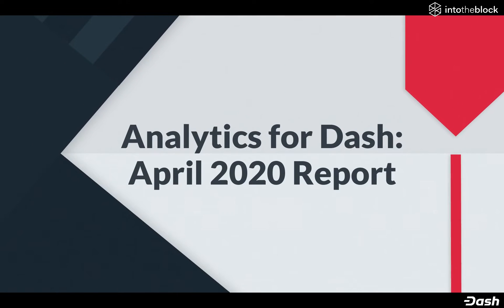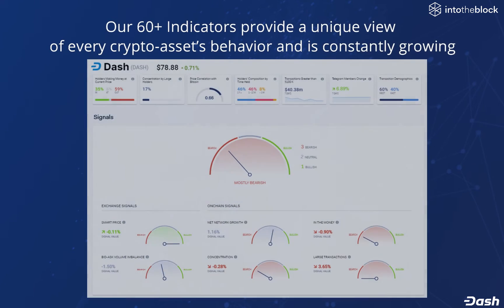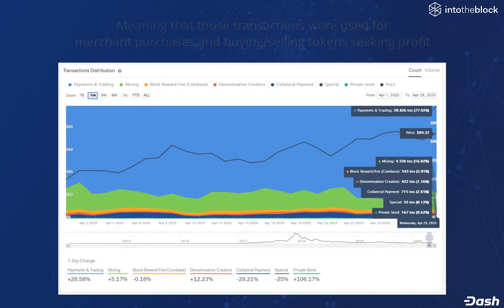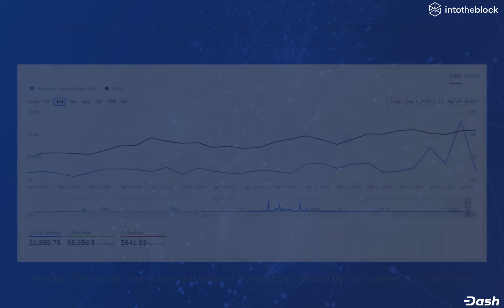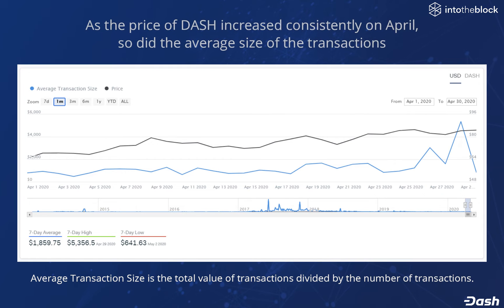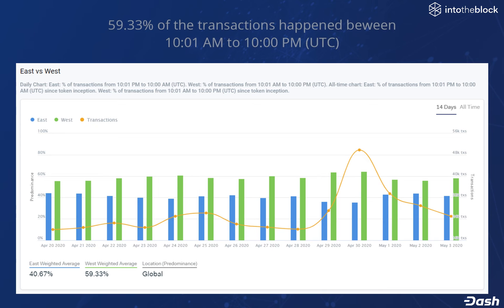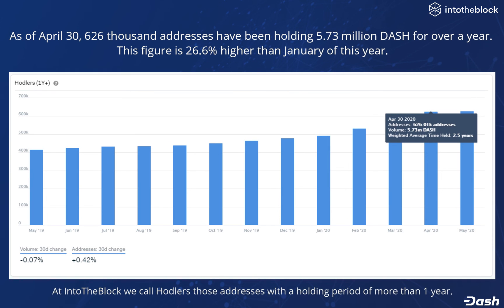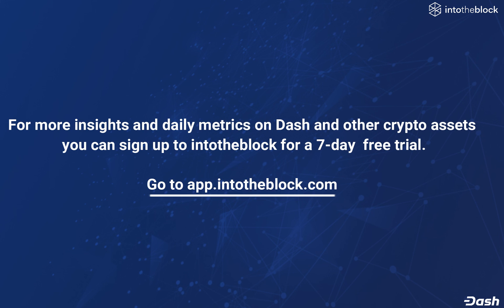IntoTheBlock Analytics for Dash, April 2020 Report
This is a monthly video report created in partnership with Dash Digital Cash where Daniel Ferraro, Head Of Marketing at IntoTheBlock.com explores interesting metrics and analytical data to show you what's been going on with Dash this past month.

📽️ - This video was created by the Dash Newsroom team under the direction of Dash Media Relations and Press Room Manager Mark Mason.

IntoTheBlock is an intelligence company that uses machine learning and statistical modeling to deliver actionable intelligence for crypto assets. We use these insights to provide investors with a set of indicators that empower them to make intelligent decisions.

Dash is Digital Cash. Instant transactions and micro-fees. Any amount, anytime, anywhere.